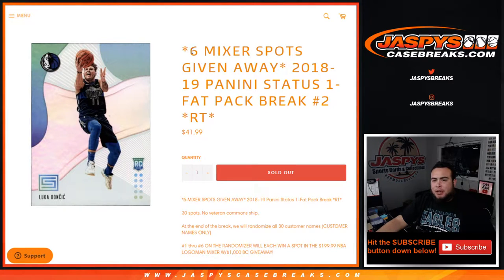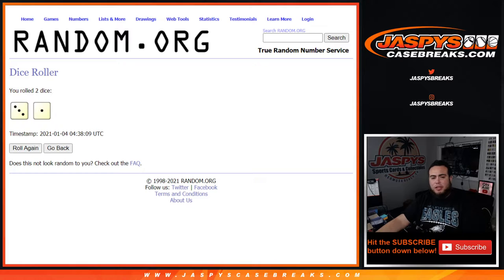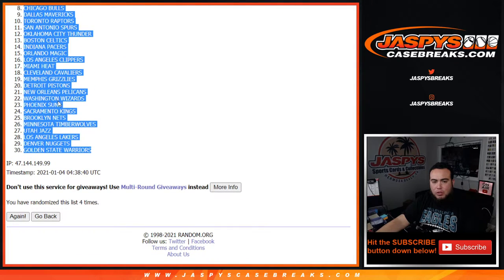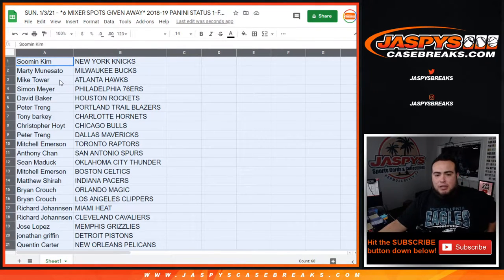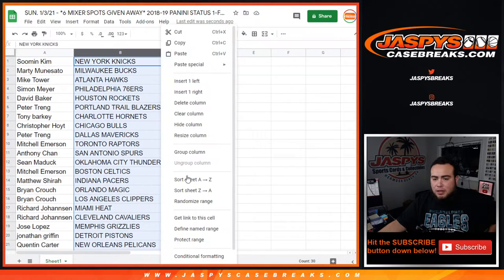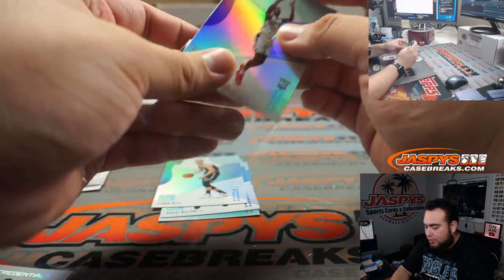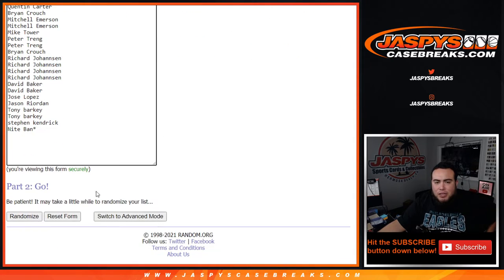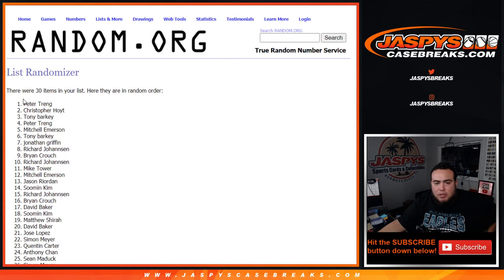SUN. 1/3/21 - *6 MIXER SPOTS GIVEN AWAY* 2018-19 PANINI STATUS 1-FAT PACK BREAK #2 *RT*